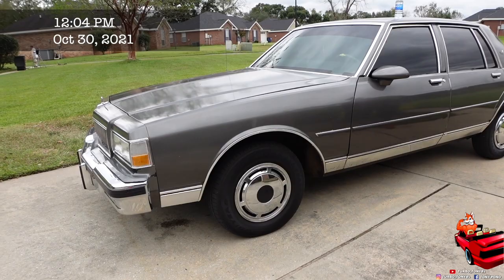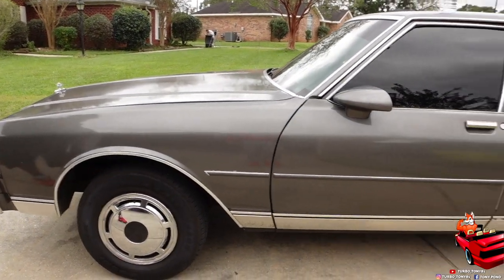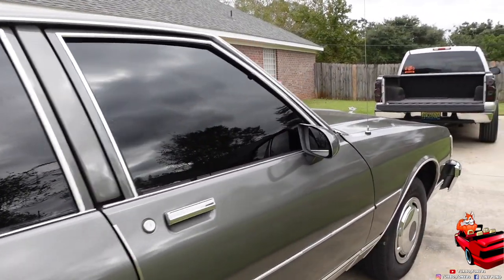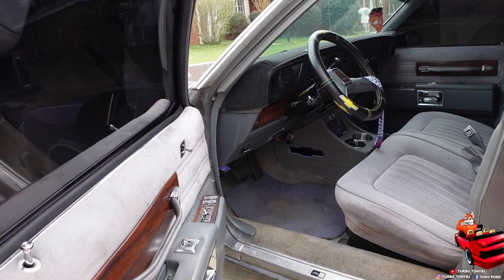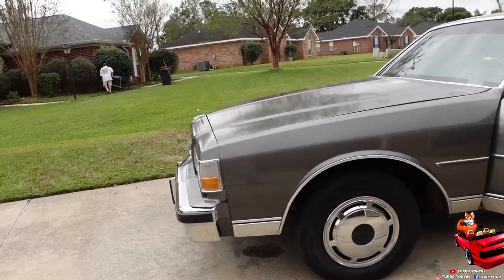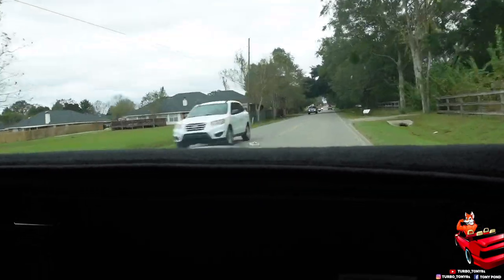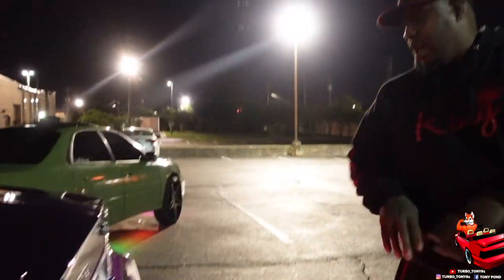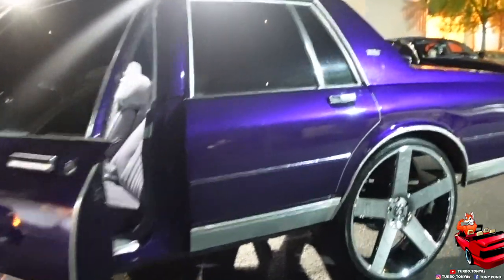1988 BOX CHEVY GETS A CUSTOM MAKEOVER | NEW PAINT, RIMS, & MORE!